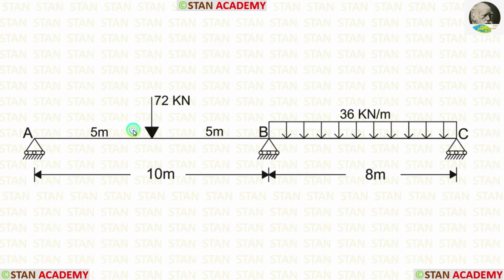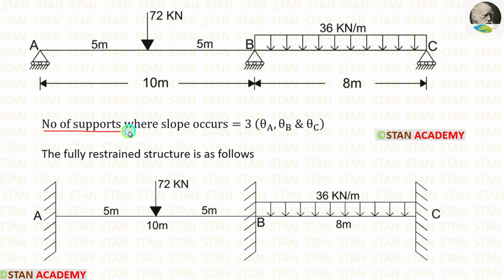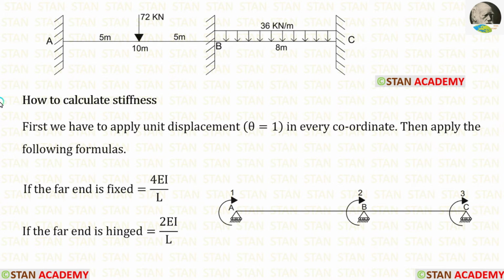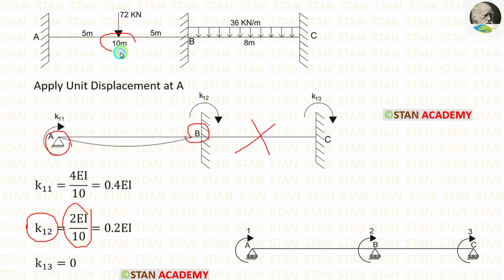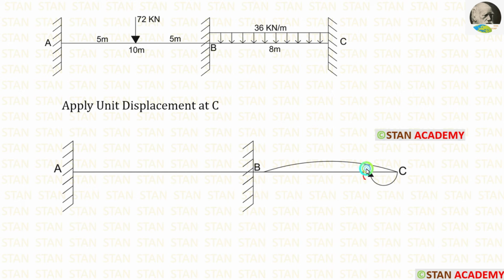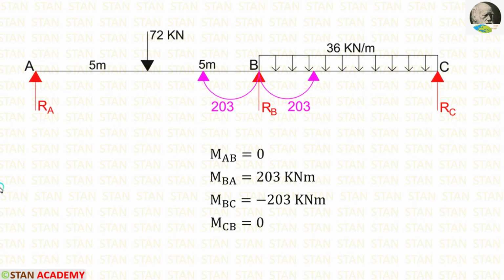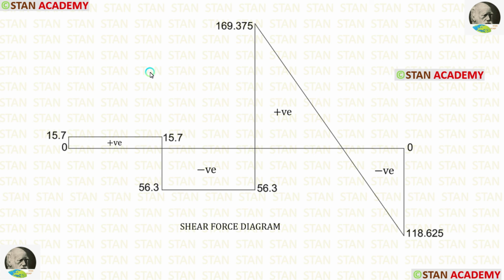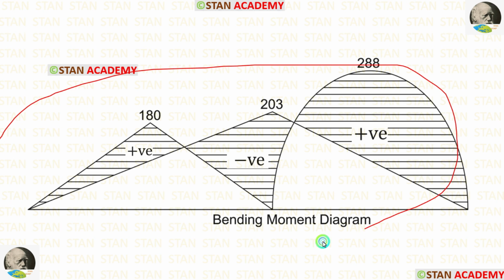Stiffness Matrix Method for Analysis of Beams - Problem No 5